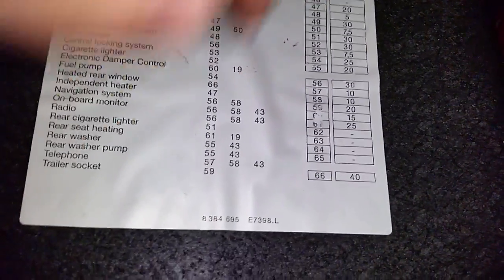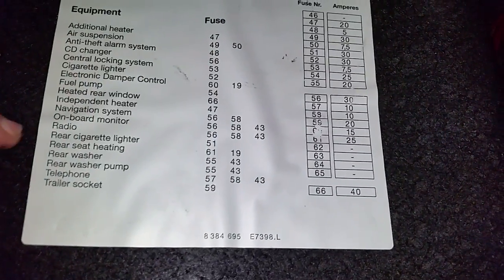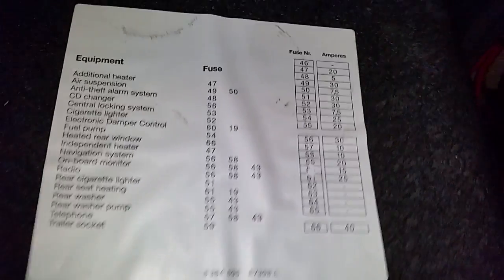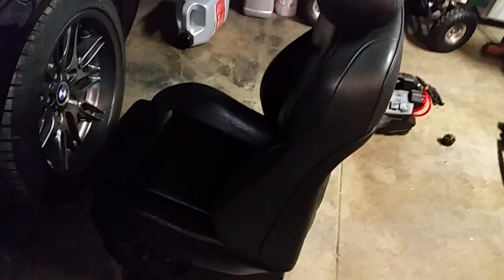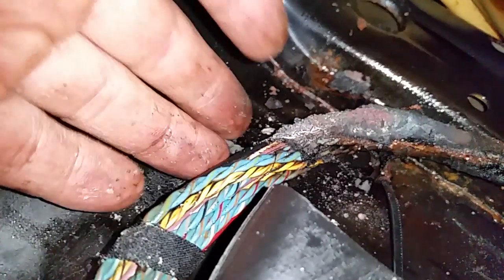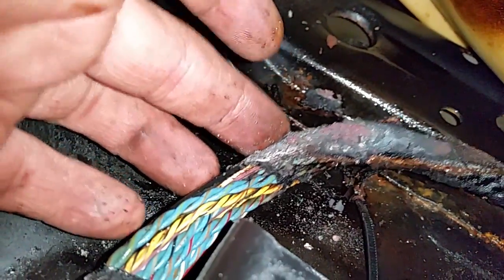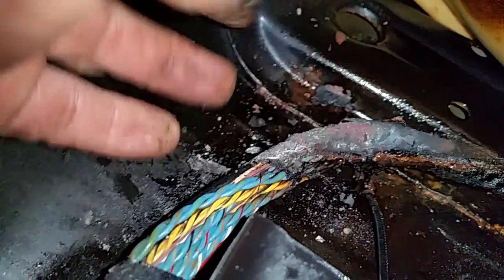BMW e39 5-series wiring electrical fix! lights cutting out, staying on and speakers cracking/humming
Finally found the problem to my electrical fault in my car. The speakers were hissing, crackling, popping and my radio was in protection mode. Also my lights were flickering, cutting in and out and acting really weird. I had smelled electrical smoke and seen that it had came up from the drivers seat just before it starting doing this. The wiring under the drivers seat was bad. A possible spot to anyone else having similar problems. This is in my M5 but I'm pretty sure theyre wiring the same.